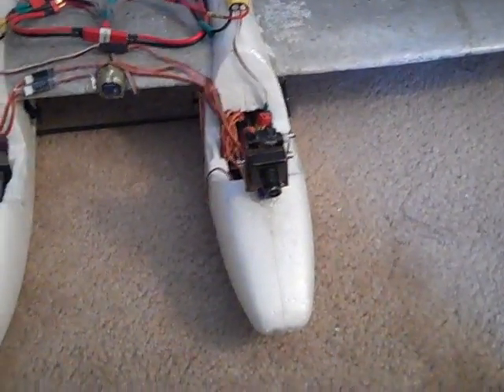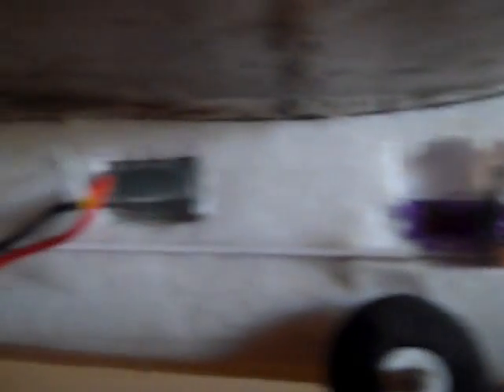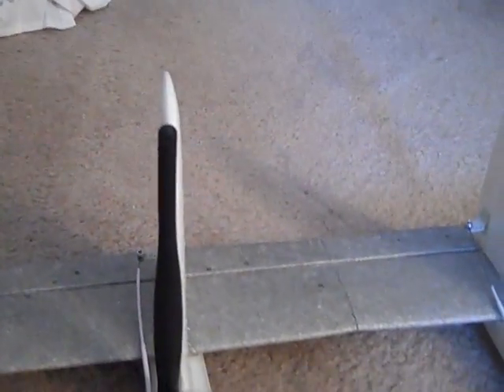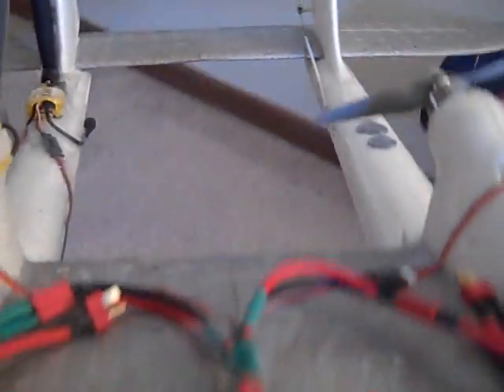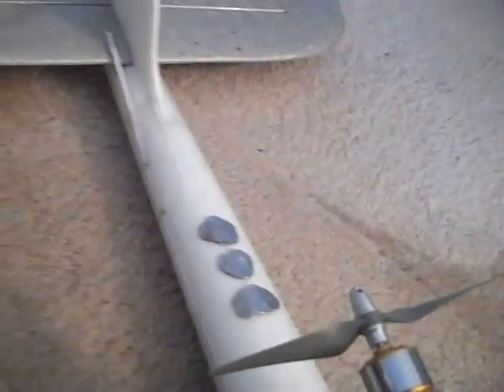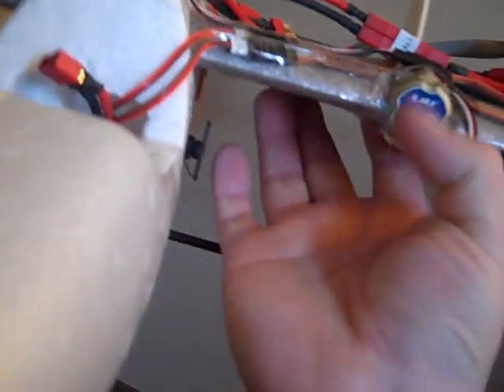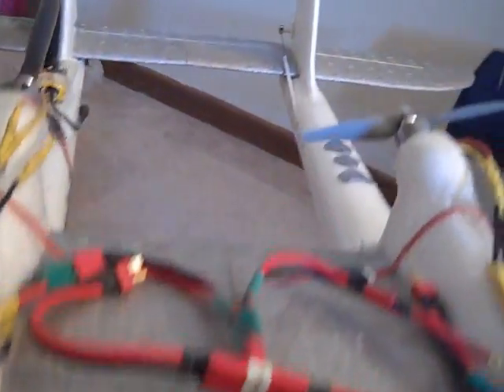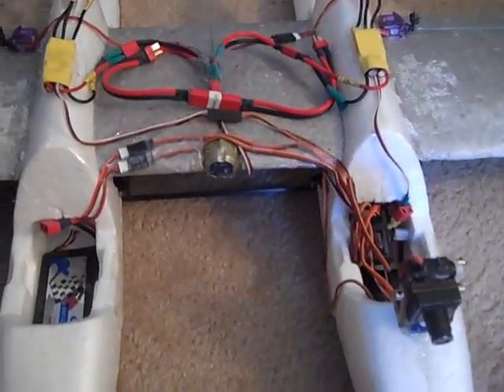Making counterweights to balance the Center of Gravity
In this video I show you how to make lead counterweights to help balance out your RC FPV plane.  I used fishing weights that were pounded flat with a hammer.  With the lead flat its easy to tape to the surface area of the plane without causing too much drag.